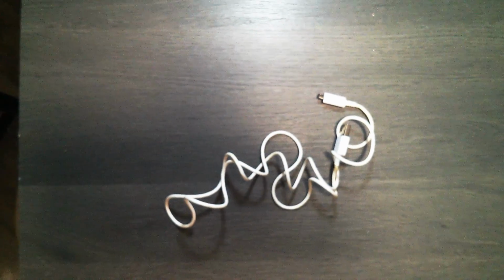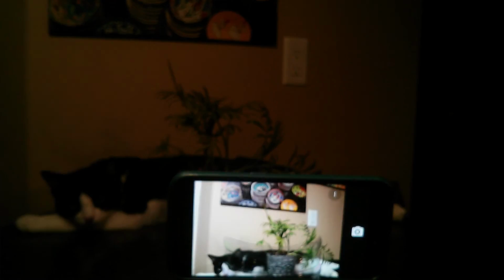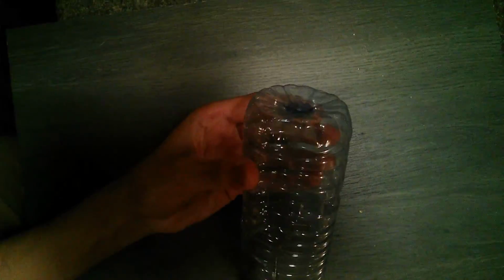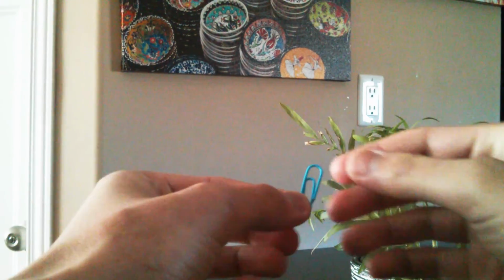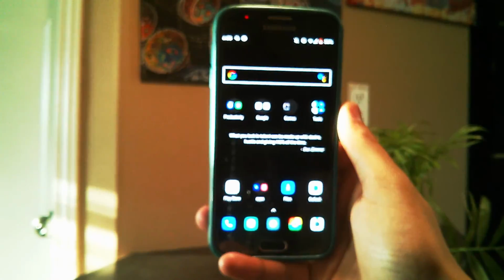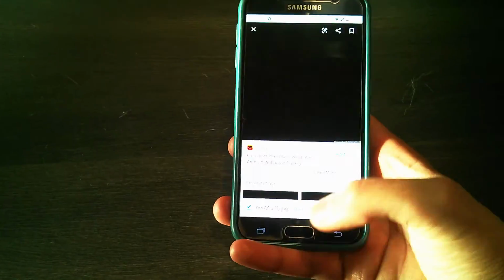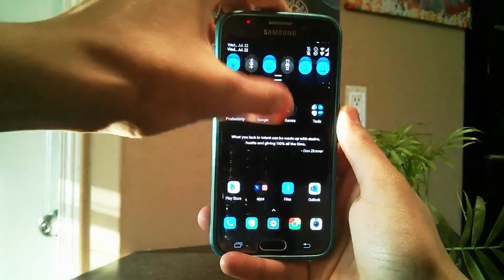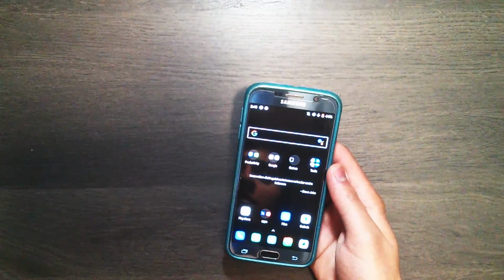Diy Smartphone Life Hacks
Diy Smartphone Life Hacks/Diy Smartphone Life Hacks That you need to try out this video is about 5 Diy Smartphone Life Hacks that may help you